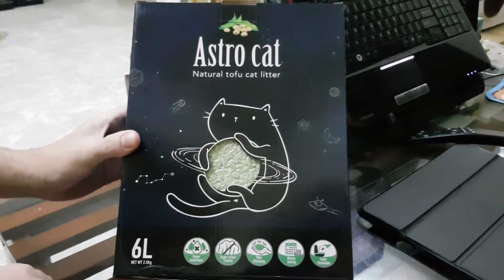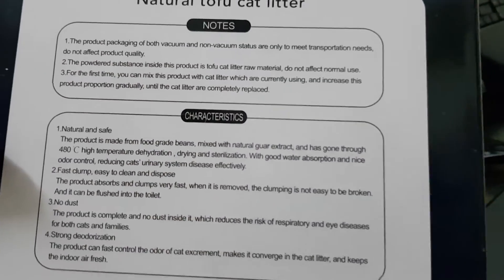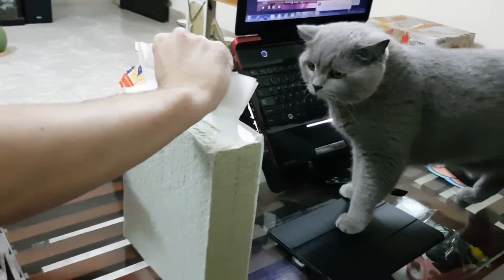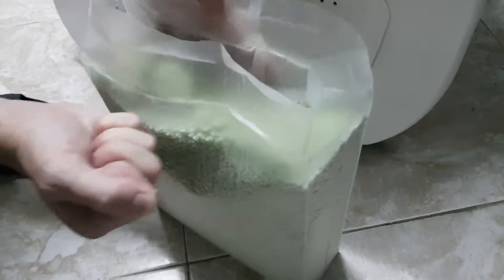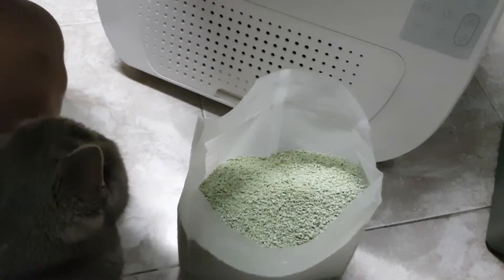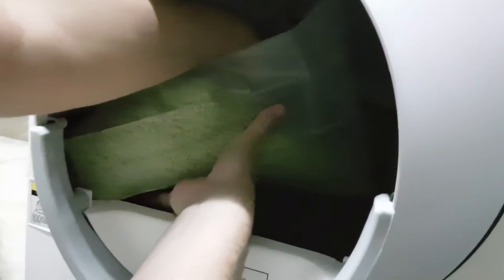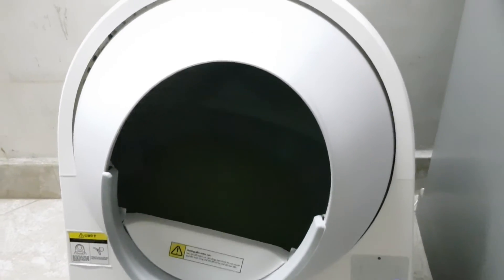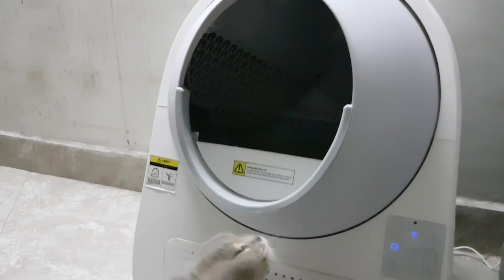Best cat litter sand. - Astro Cat.